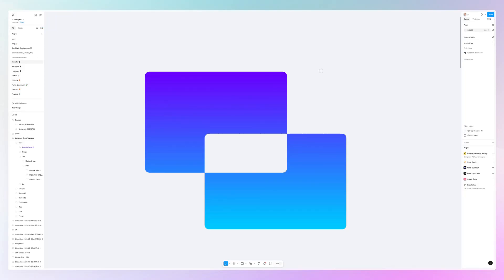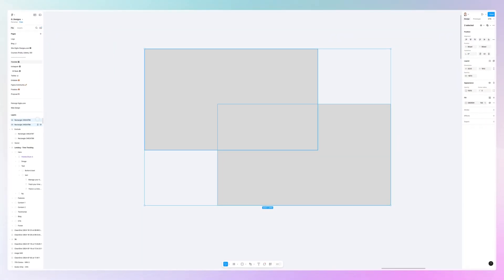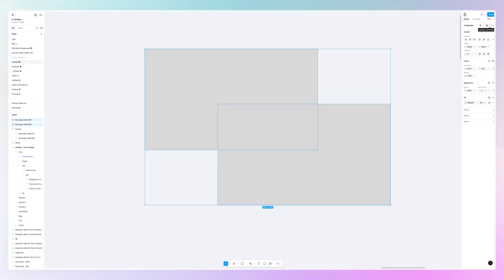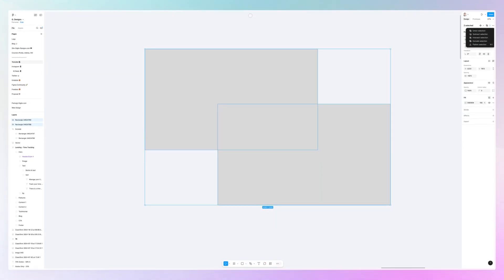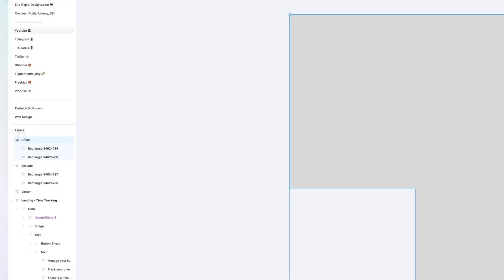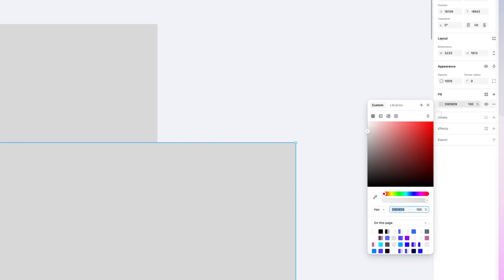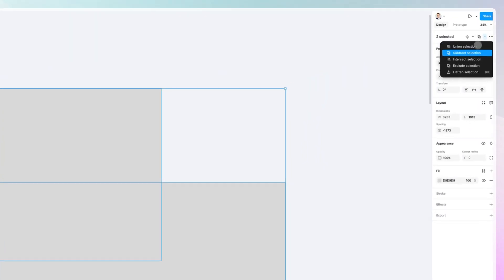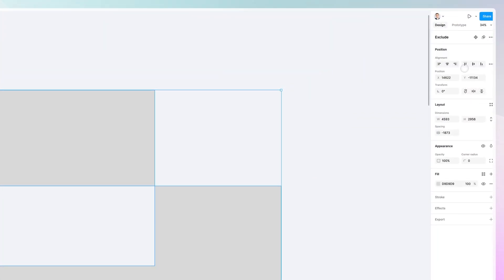How to Combine Shapes in Figma